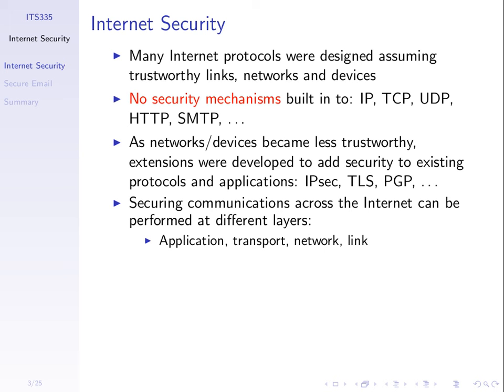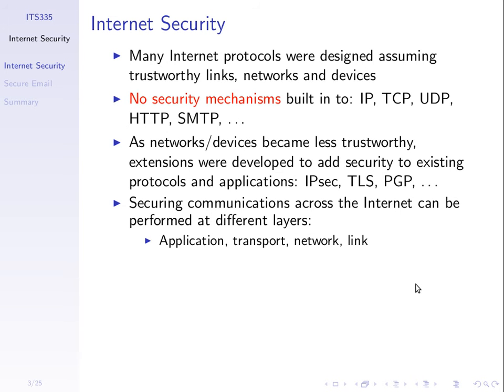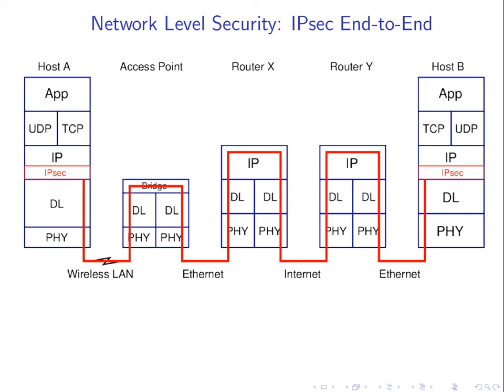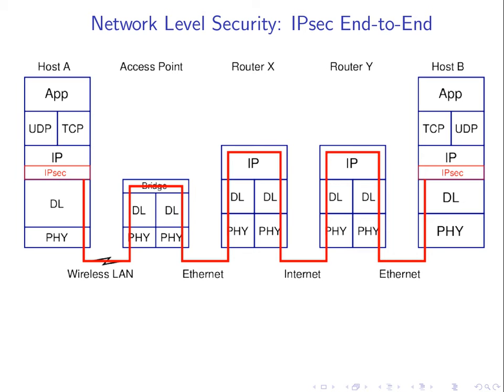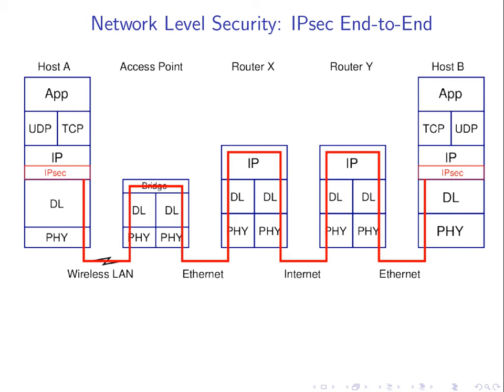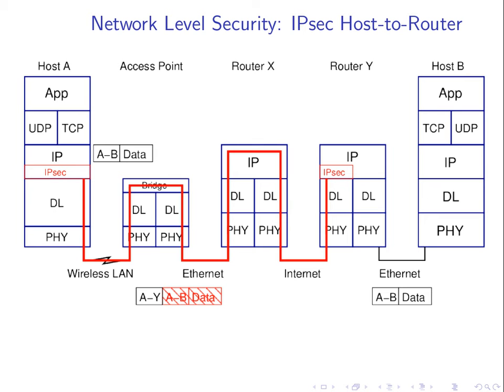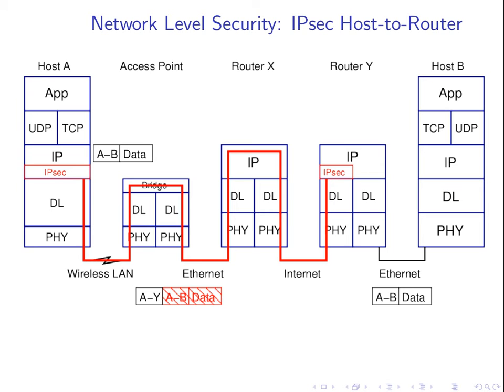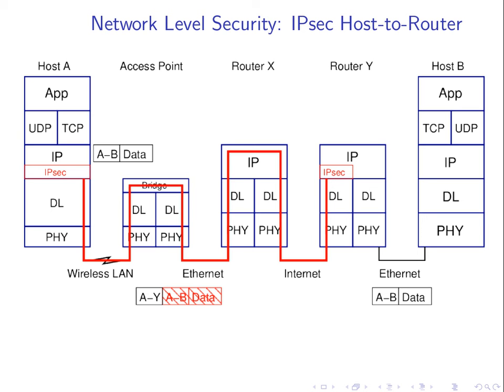Tunnels, VPNs and IPsec (ITS335, L23, Y15)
Concept of using IPsec for tunnels/VPNs between host and router, and between router and router.